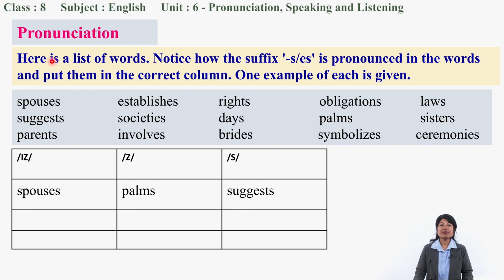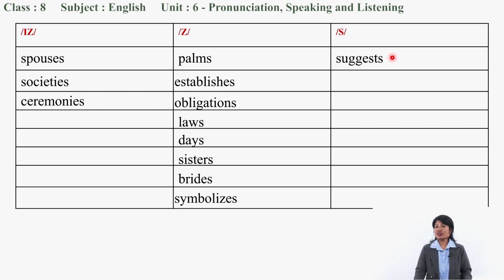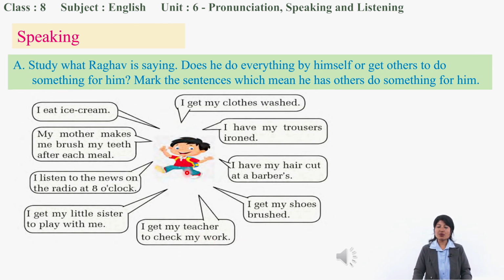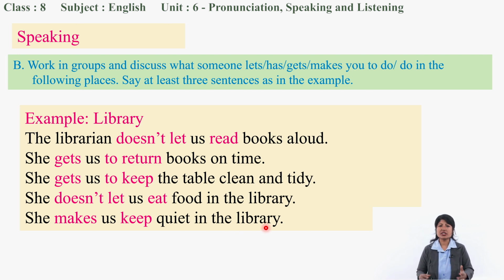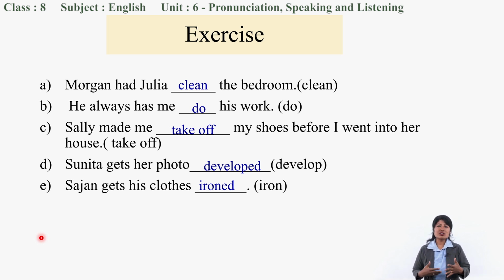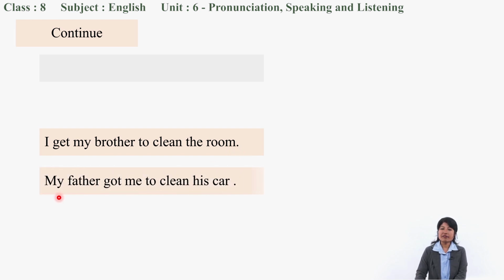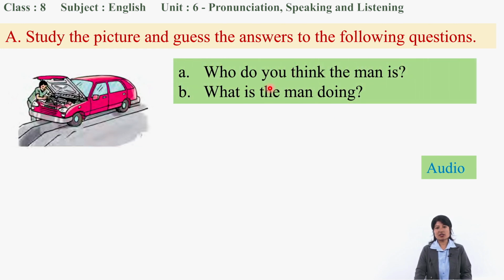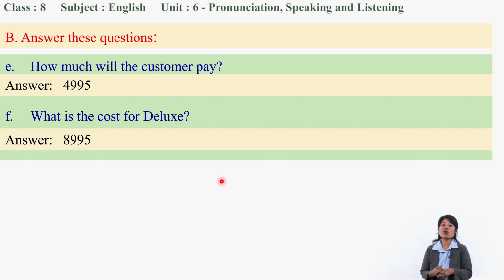28 Class 8 English Unit 6 Pronunciation, Speaking and Listening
Class: 8
Subject: English
Unit/Lesson: 6 Pronunciation, Speaking and Listening

सानोठिमी, भक्तपुर
© Center For Education and Human Resource Development
Sanothimi, Bhaktapur